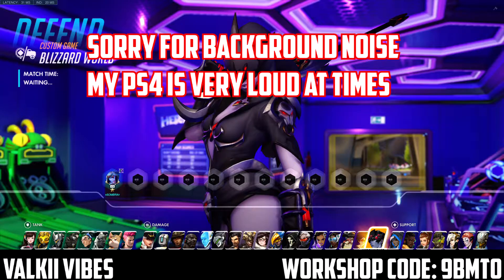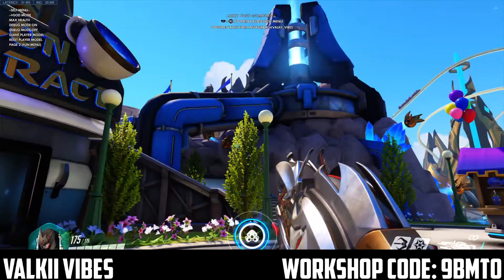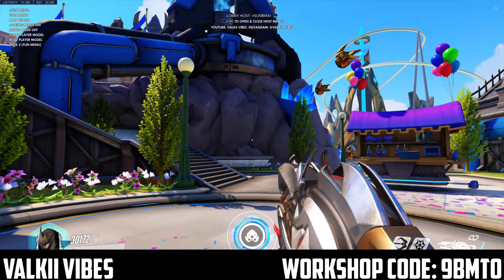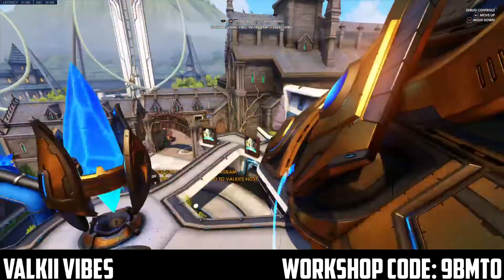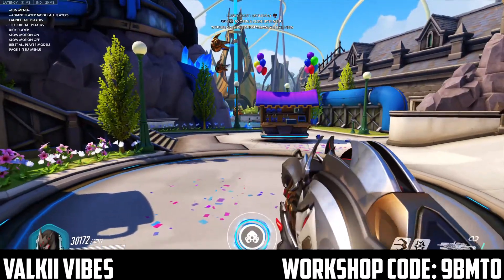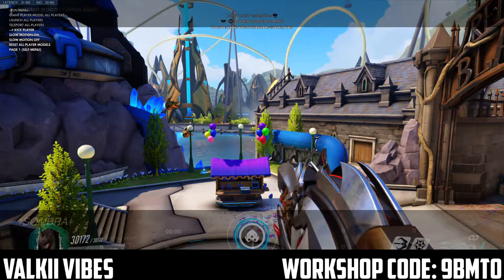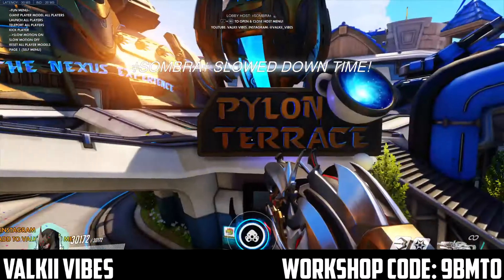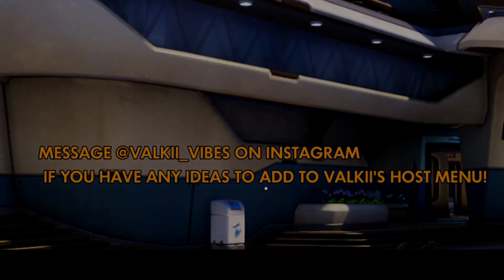Overwatch 2 Workshop: Host Only Mod Menu! (New Feature Debug Mode)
My New Overwatch Workshop Mod Menu!